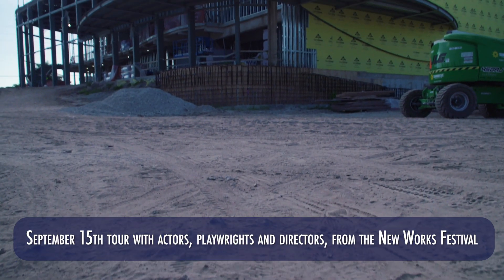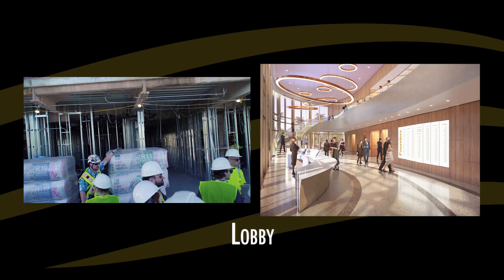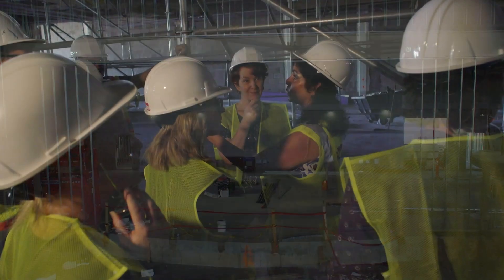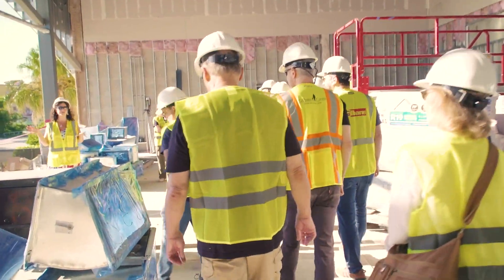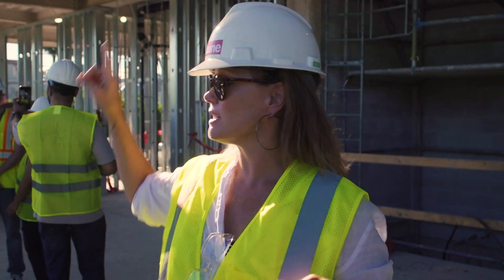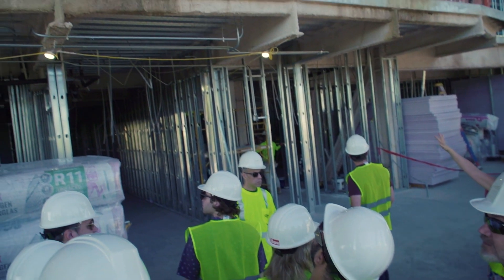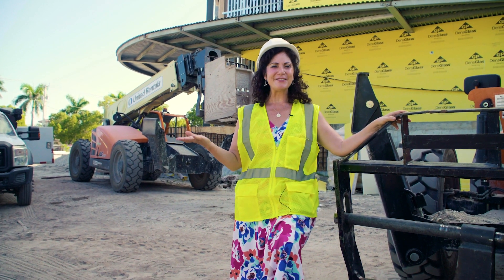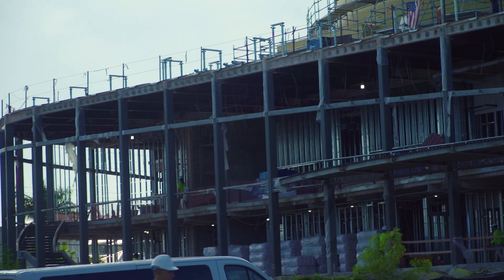Gulfshore Playhouse Cast & Crew Tour Construction Site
Our beautiful new home is nearing completion and plans for the opening of the 2024/2025 season in the Baker Theatre and Education Center are taking shape.